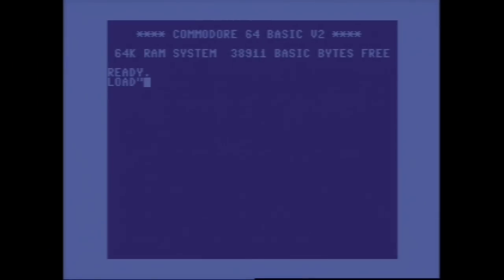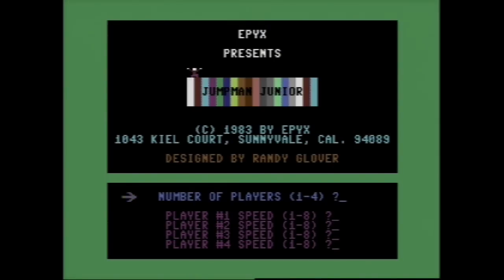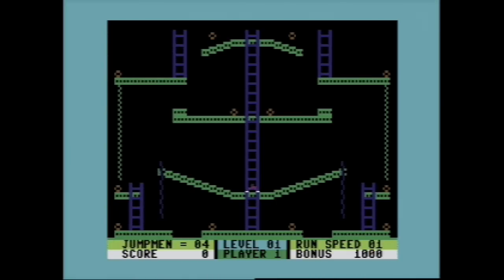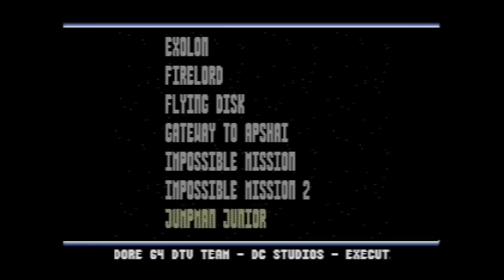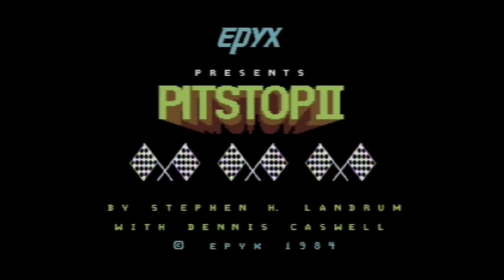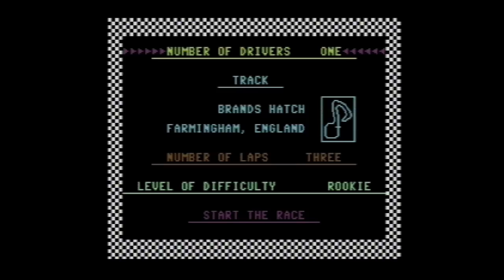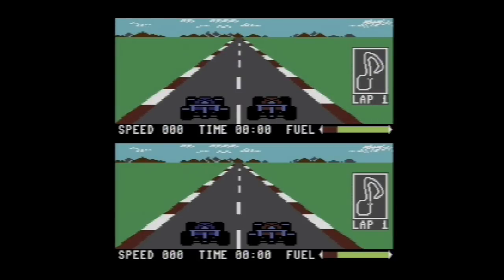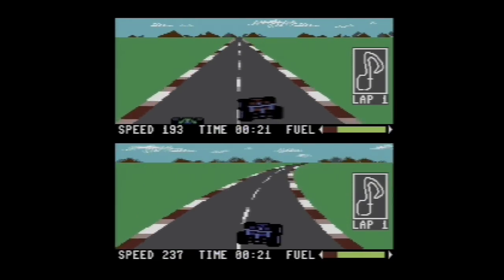Commodore 64 Plug and Play Review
Here is a review with some gameplay footage from the Commodore 64 Plug and Play by Mammoth toys made back in 2004 and mostly sold by Q.V.C. although other outlets did eventually carry them.
As a side note, although commonly called the C=64 Plug and Play it is actually named "C64 Direct-to-TV".